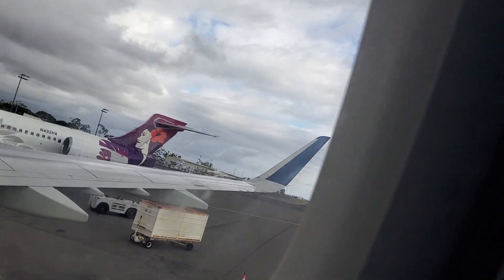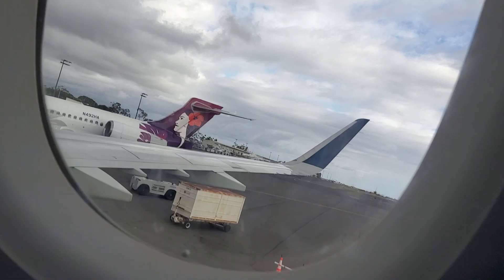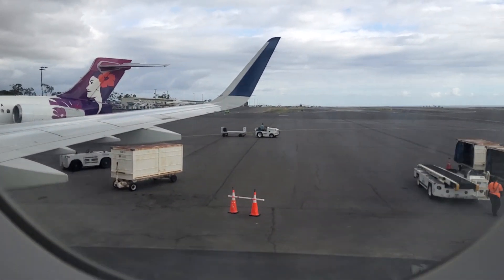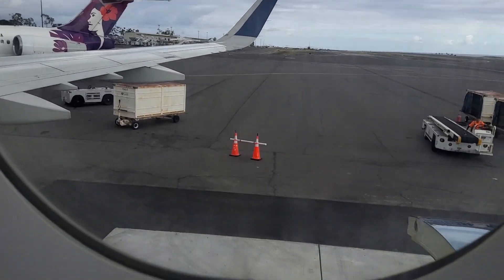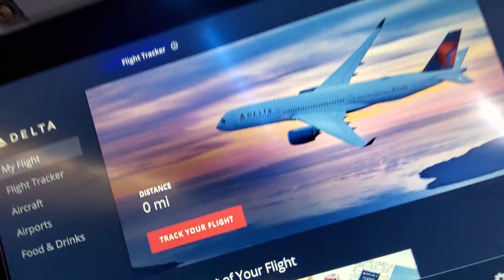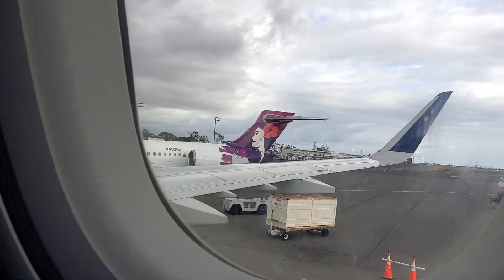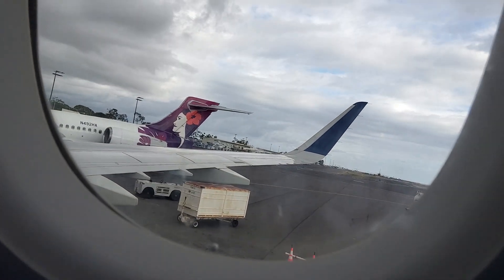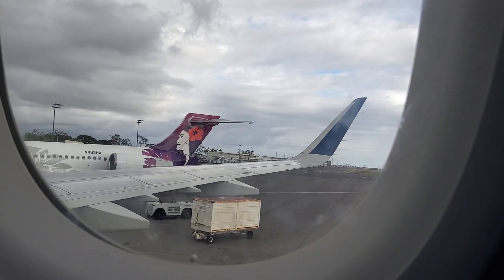Landed in Hawaii 6/27/24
NULL FINALLY HERE